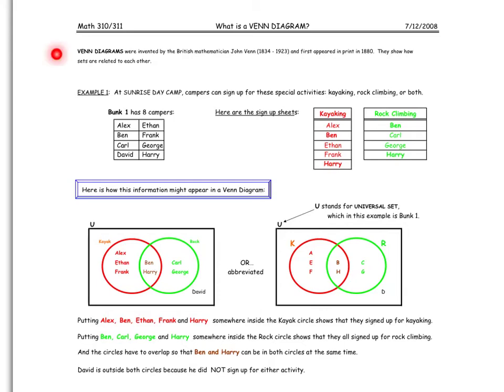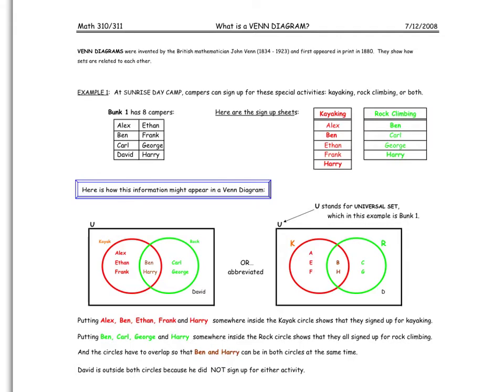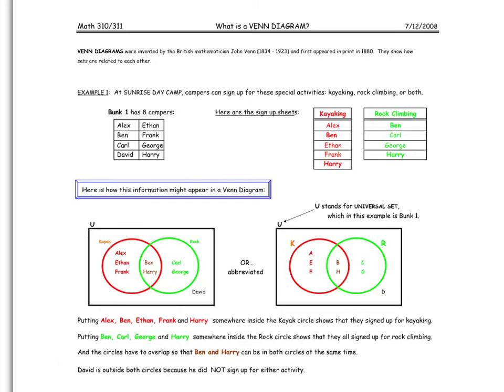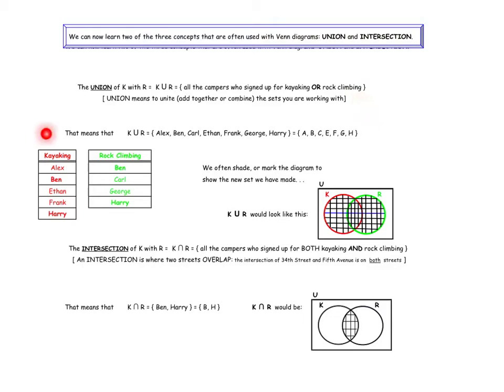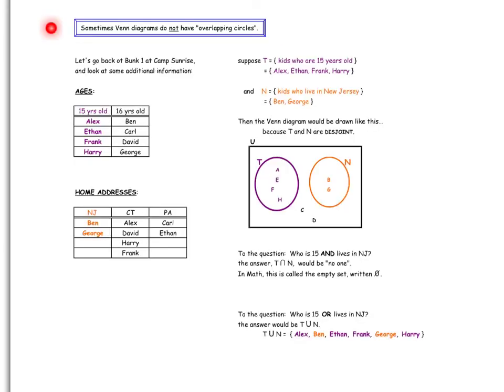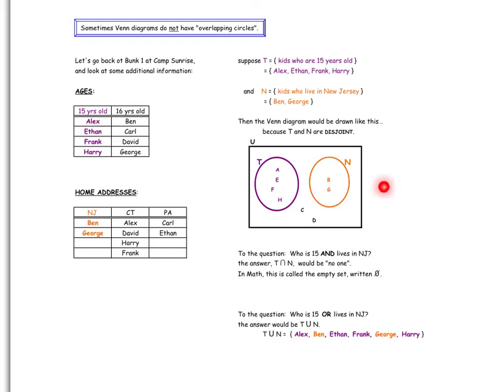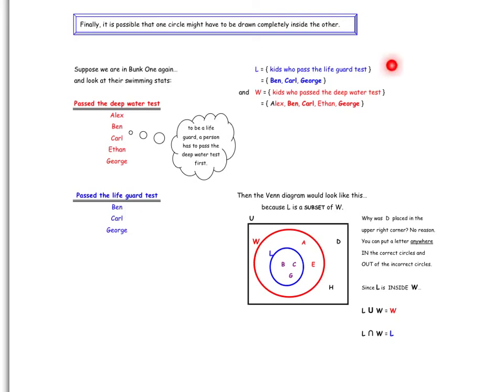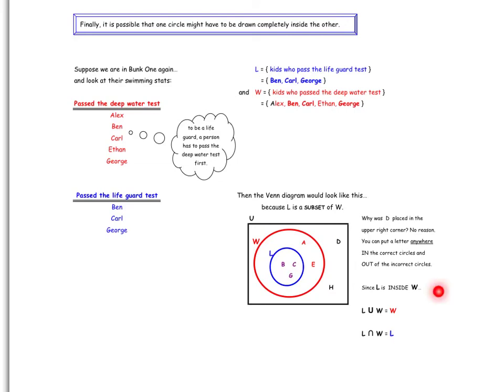What is a Venn Diagram?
An introduction to using Venn diagrams to show Union and Intersection of sets.